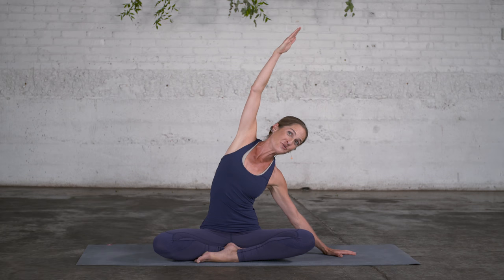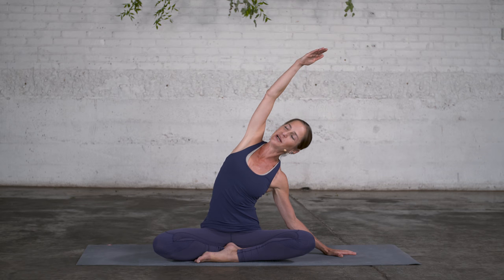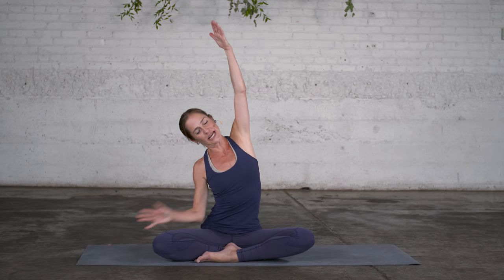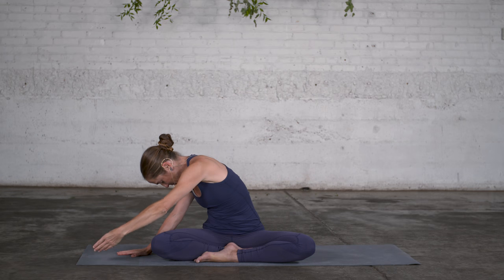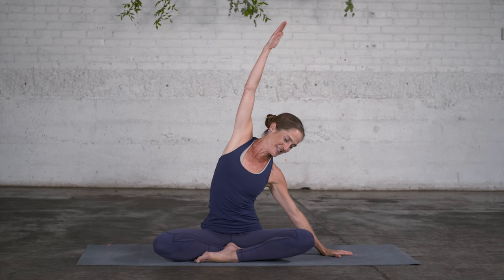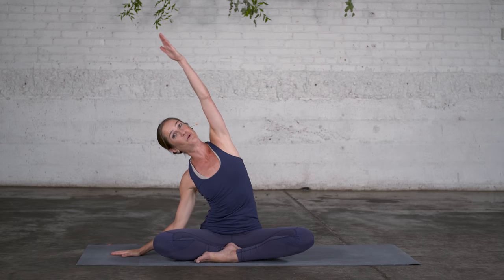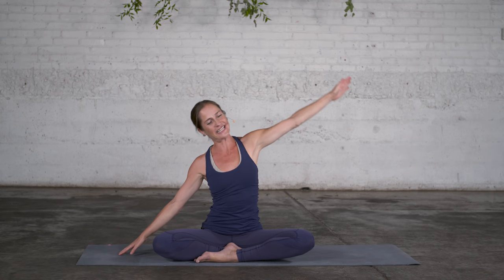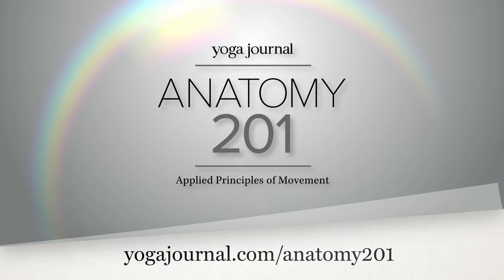Anatomy 201: The Connection Between Your Rib Cage and Neck Tension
Tension in the neck and shoulders? No long-lasting effects with feel-good self-massages and stretches? If so, additional support is needed!
Join Karin Gurtner in one of my favorite exercises; it facilitates a 3-dimensionally expansive rib cage, which provides a resting place for the shoulders and brings ease to the neck. It’s wellness from within.

If you like to learn more about functional anatomy, you will enjoy and benefit from the online course Anatomy 201 at Yoga Journal.